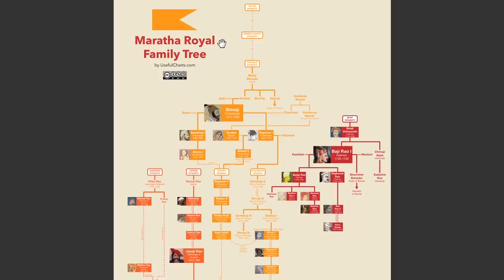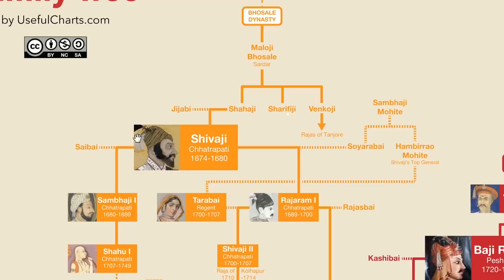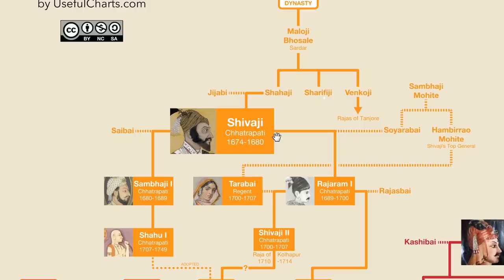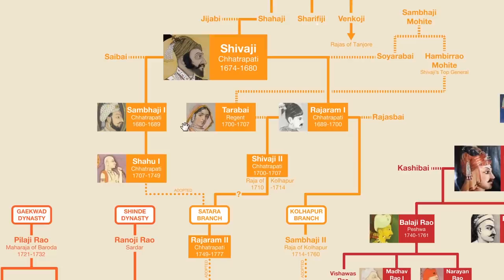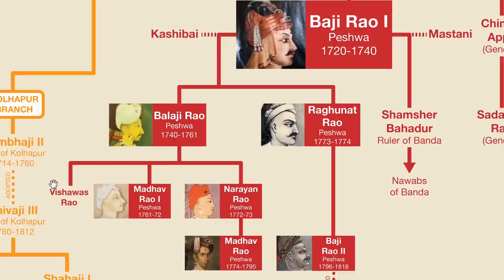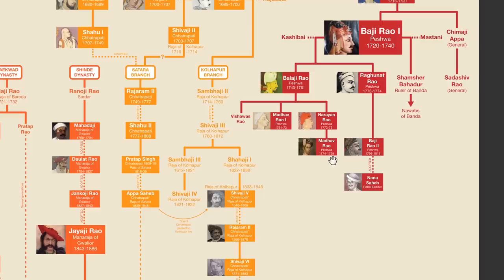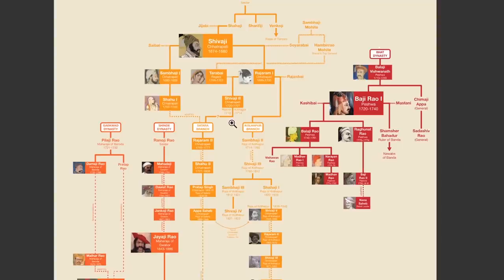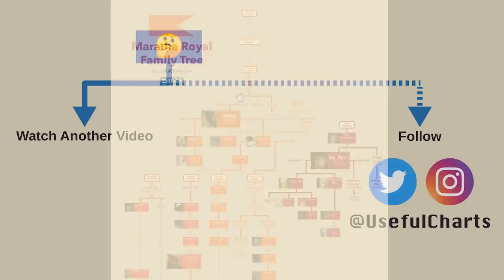Maratha Empire Family Tree | Hindu Dynasties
CREDITS:
Chart/Script: Matt Baker
Narration/Editing: @JackRackam
Intro animation: @AlMuqaddimahYT